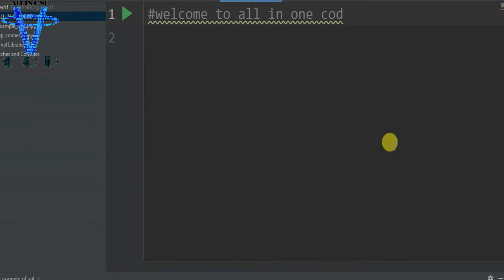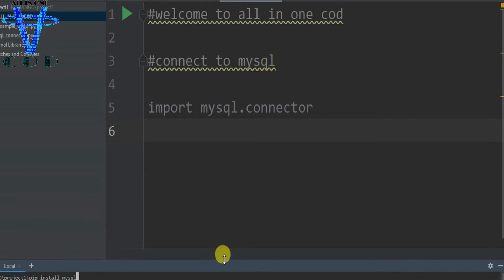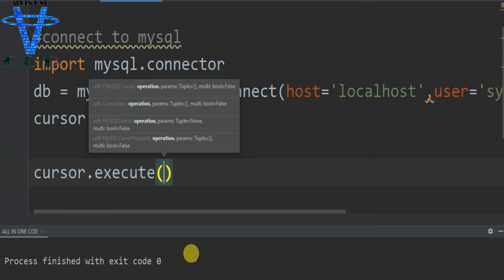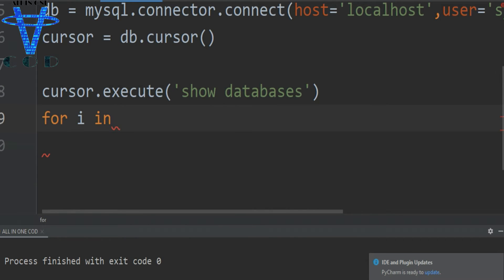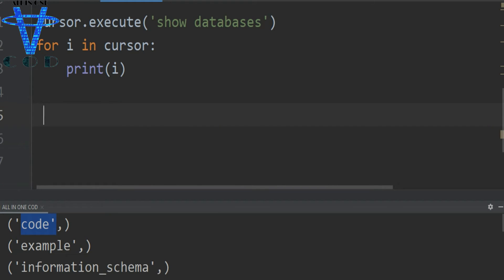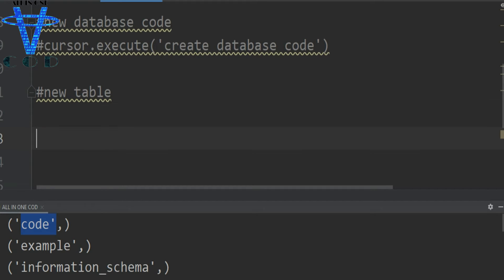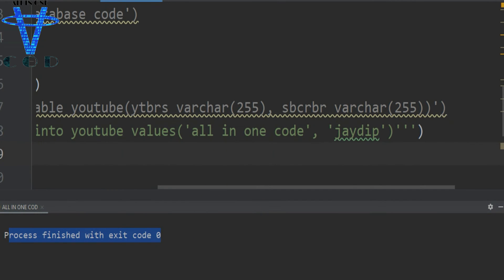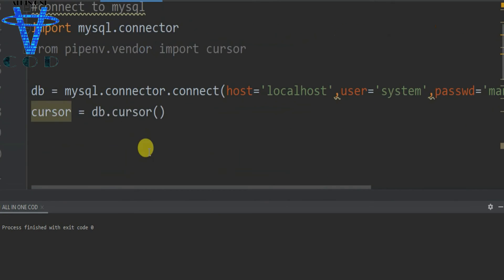How To Connect Mysql With Python | python database connection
my site :

This all in one cod video on 'Python Database Connection', you will learn how to establish a connection between Python and MySQL DB and perform CRUD operations on it.

Following are the topics discussed:

Introduction to Python & MySQL
Integrated Connection

How to connect Python with MySQL Db

Perform CRUD Operations with Python and MySQL Db

1. This is a 5 Week Instructor-led Online Course,40 hours of assignment and 20 hours of project work.

2. We have a 24x7 One-on-One LIVE Technical Support to help you with any problems you might face or any clarifications you may require during the course.

3. At the end of the training, you will be working on a real-time project for which we will provide you a Grade and a Verifiable Certificate!

1. Master the Basic and Advanced Concepts of Python

2. Understand Python Scripts on UNIX/Windows, Python Editors and IDEs

3. Master the Concepts of Sequences and File operations

4. Learn how to use and create functions, sorting different elements, Lambda function, error handling techniques and Regular expressions ans using modules in Python

5. Gain expertise in machine learning using Python and build a Real Life Machine Learning application

6. Understand the supervised and unsupervised learning and concepts of Scikit-Learn

7. Master the concepts of MapReduce in Hadoop

8. Learn to write Complex MapReduce programs

9. Understand what is PIG and HIVE, Streaming feature in Hadoop, MapReduce job running with Python

10. Implementing a PIG UDF in Python, Writing a HIVE UDF in Python, Pydoop and/Or MRjob Basics

11. Master the concepts of Web scraping in Python

12. Work on a Real Life Project on Big Data Analytics using Python and gain Hands on Project Experience

all in one cod’s Data Science certification course in Python is a good fit for the below professionals: